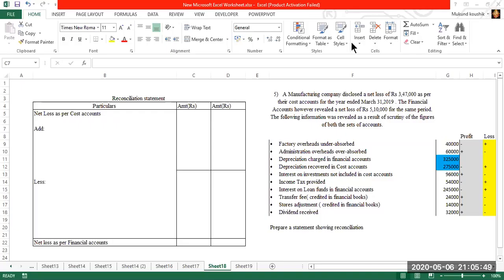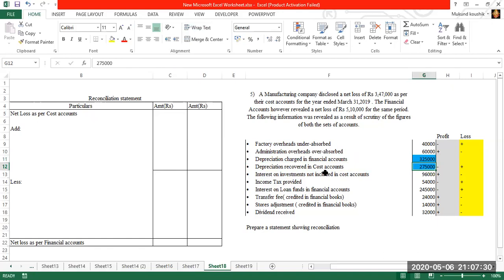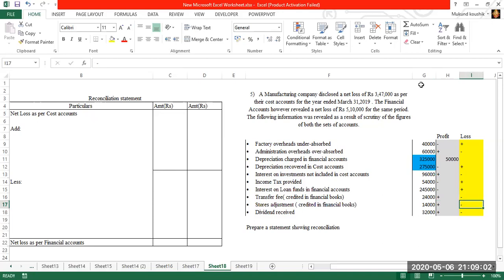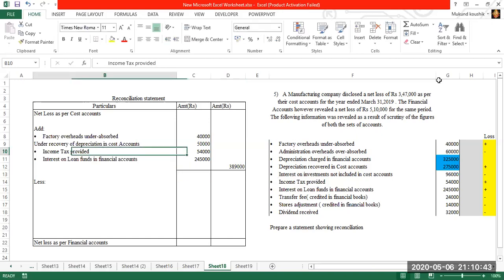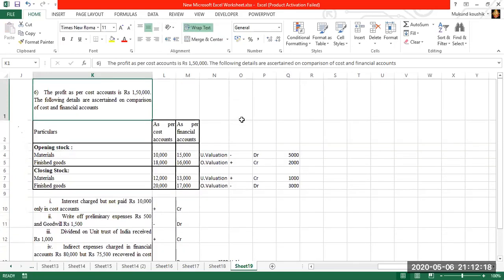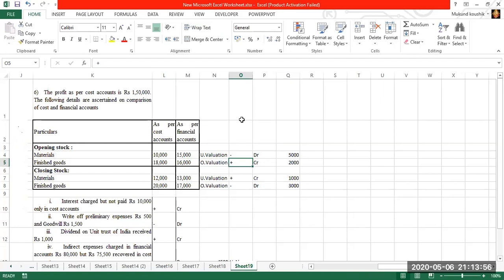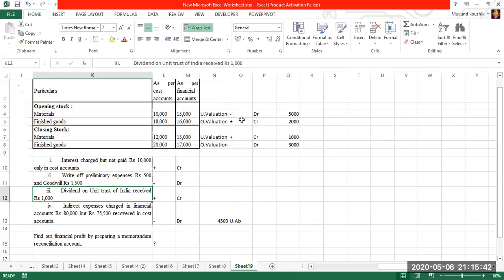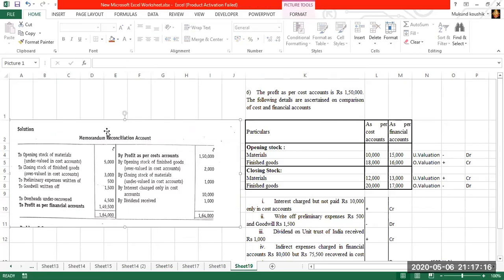5&6 prob on reconciliation